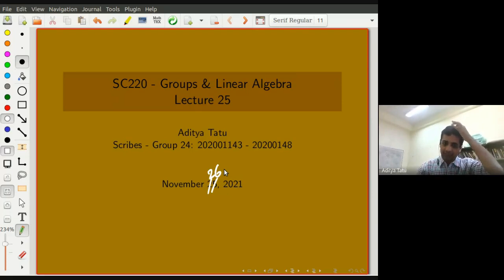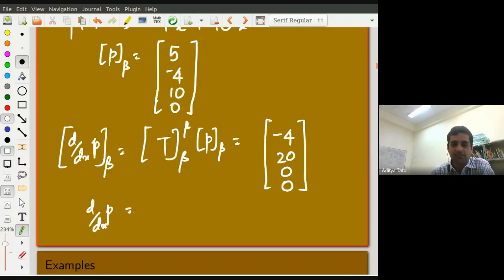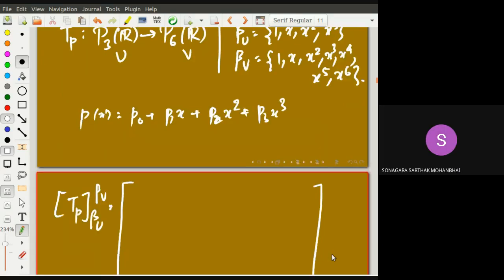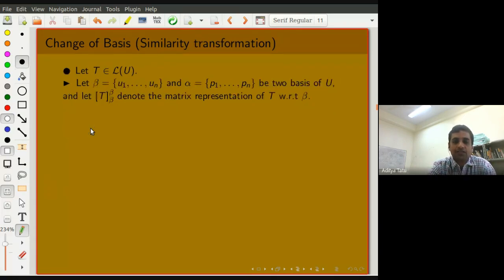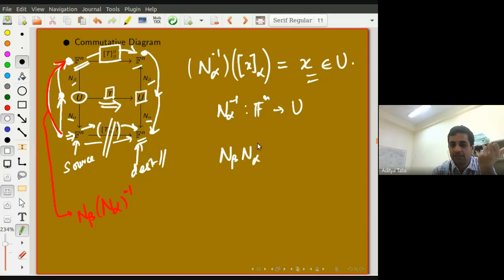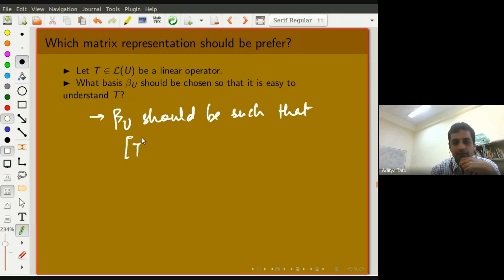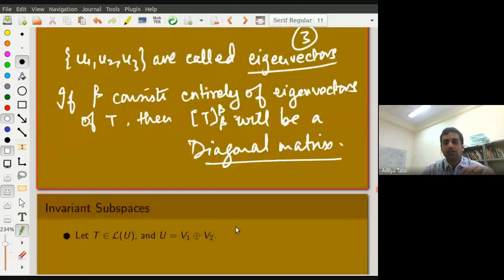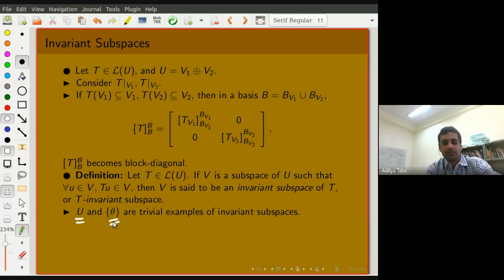SC220 Groups and Linear Algebra Lecture 25